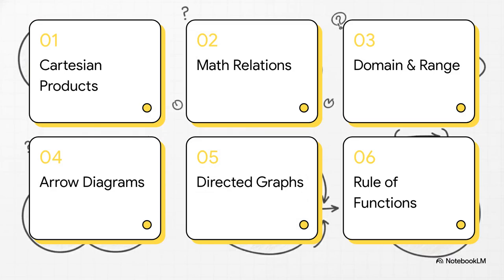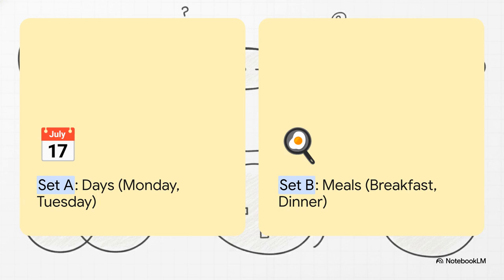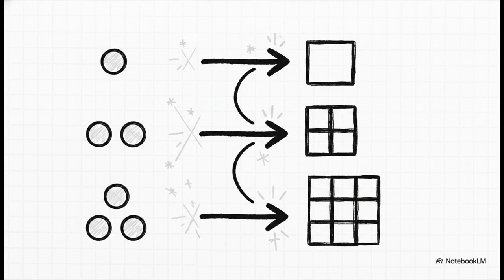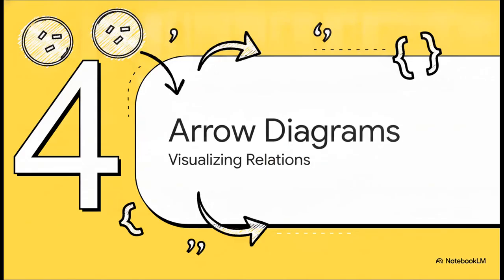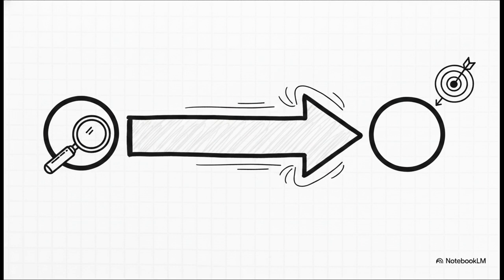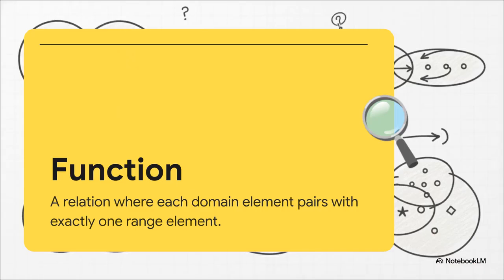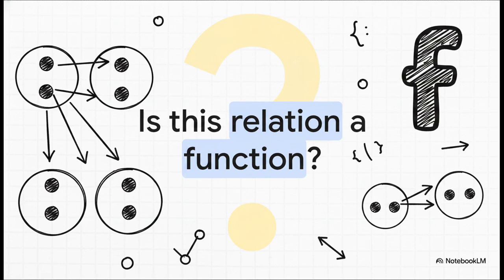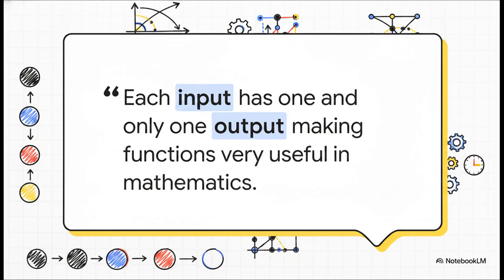Relations and Functions in Set theories